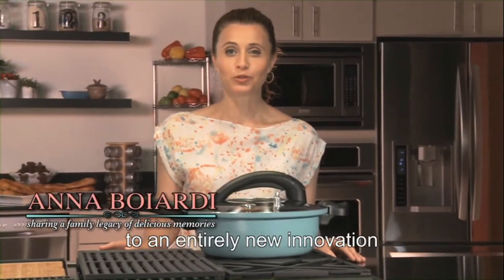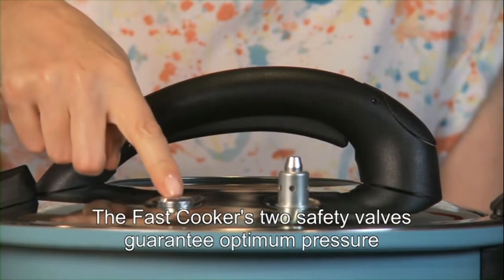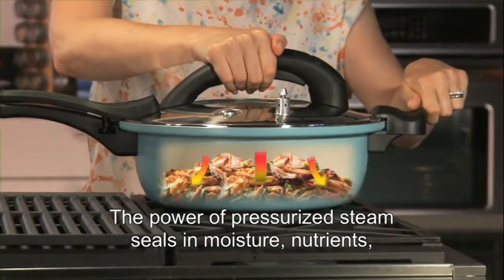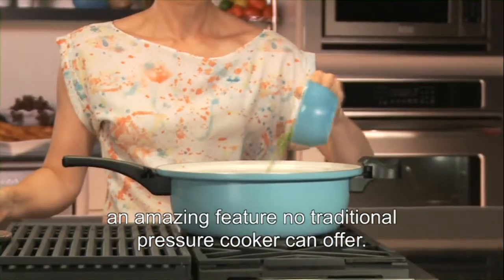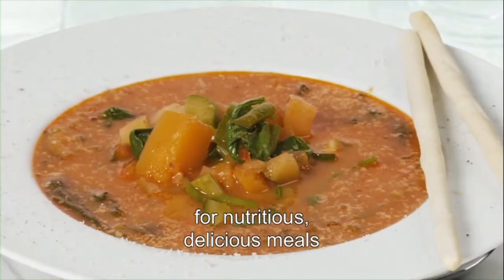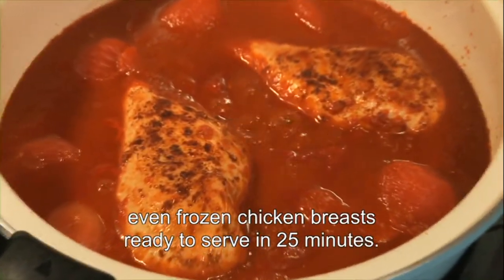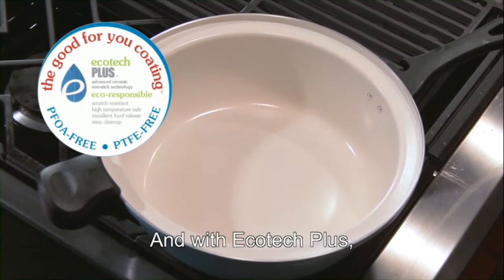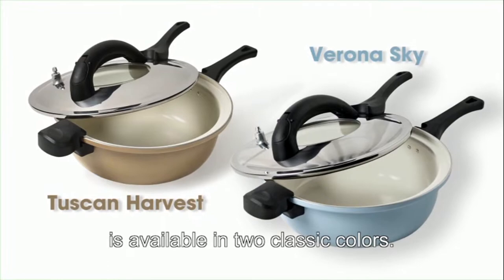Anna Boiardi's Fast-Cooker Makes Cooking Fun